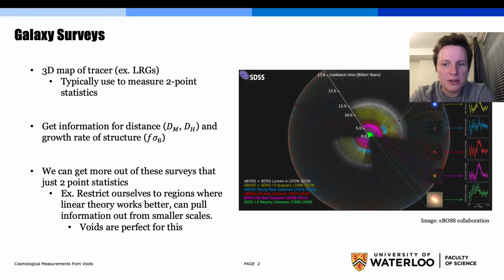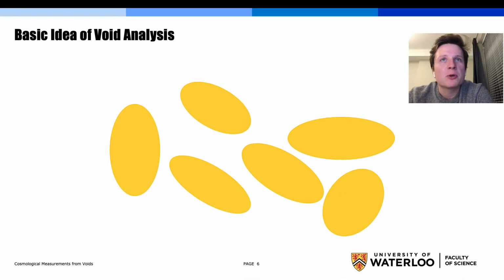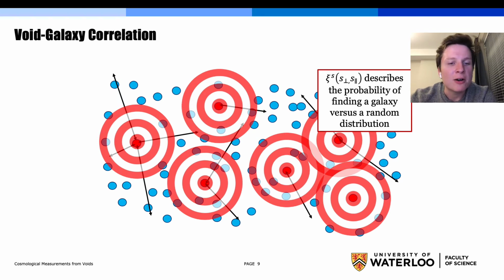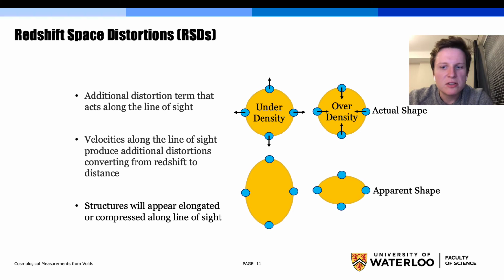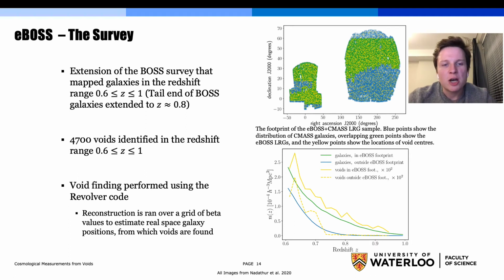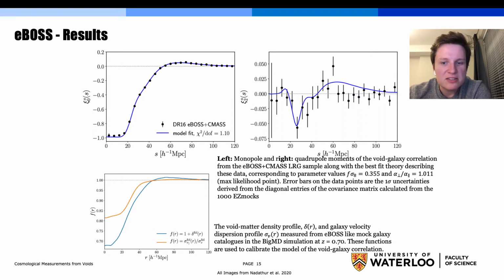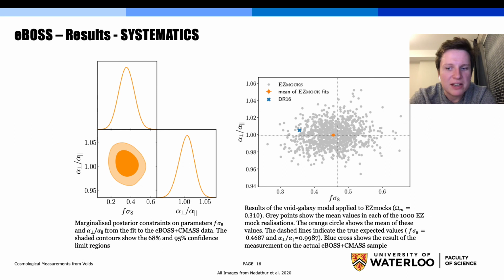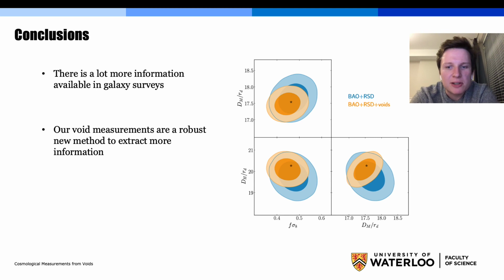A. Woodfinden | Cosmological Measurements from Voids in the eBOSS Survey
Talk title:
Cosmological Measurements from Voids in the eBOSS Survey
Speaker:
Alex Woodfinden

Talk abstract:
Voids are special places in the universe: These large-scale underdensities are a natural consequence of structure formation and are locations in the universe where the physics of this growth can be easily modeled. Although the density of voids is nonlinear, the displacements and motions of galaxies more closely track their primordial form. This makes it possible to extract cosmological information using linear theory on smaller scales than possible elsewhere in the universe. While individual voids have a random orientation and shape, stacking many voids produces a spherically-averaged shape due to cosmological isotropy. However, the observed shape will become distorted by two main processes: the Doppler effect of the peculiar velocity of galaxies (i.e. redshift-space distortions) and the cosmological model used to measure the distance to each galaxy. If the wrong cosmological model is used to measure the distance to a galaxy, the void diameter along the line of sight will become distorted with respect to the diameter perpendicular to the line of sight (known as the Alcock-Paczyński effect). In recent work, we developed theoretical modeling of these two effects on the void-galaxy correlation functions, and provided joint fits to produce geometry and growth constraints for recent galaxy surveys. This talk will outline the theoretical background and highlight recent results from the Sloan Digital Sky Survey eBOSS data release.